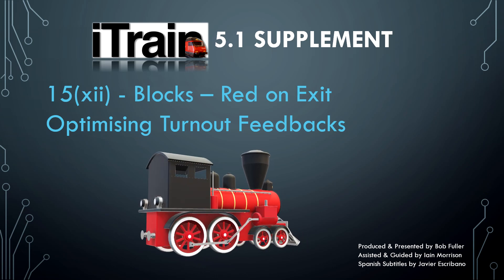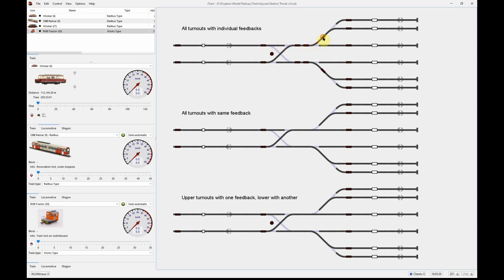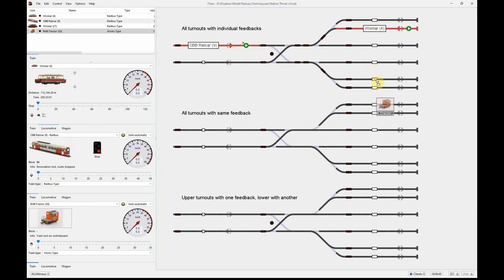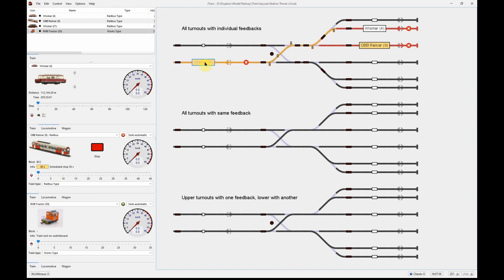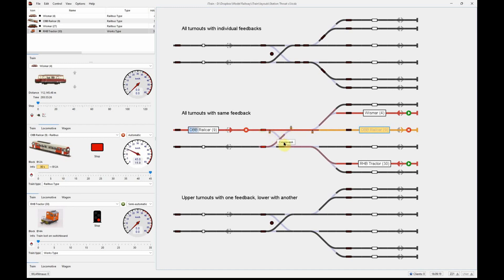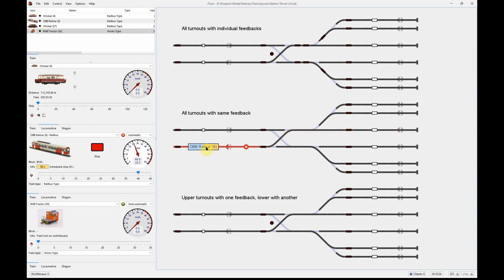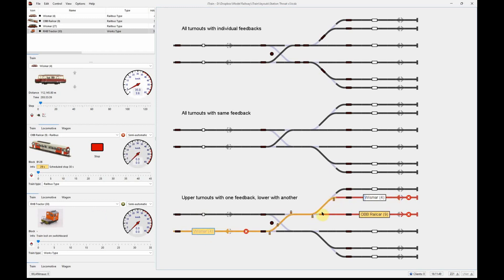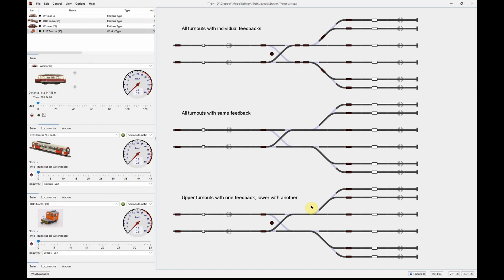Video 15(xii): iTrain 5.1 Supplement - Blocks - ROE - Turnout Feedback Optimisation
This is the last of the video 15 episodes.
In this tutorial, Iain Morrison shows how to optimise the use of turnout feedbacks, using a Station throat example to demonstrate the different methods of use.